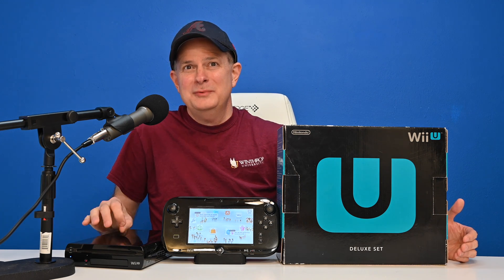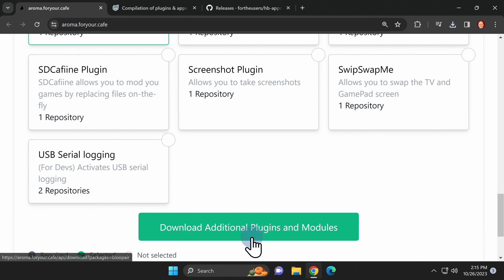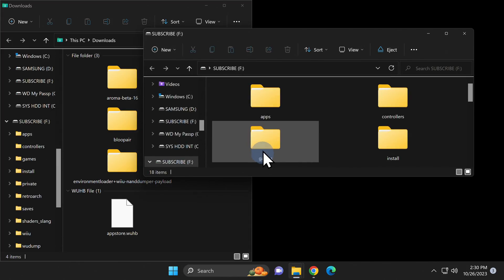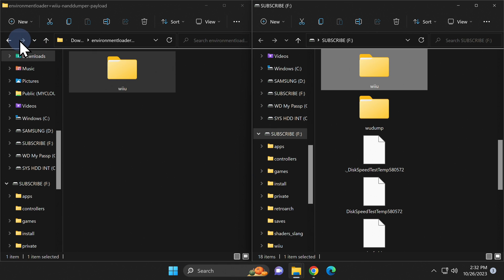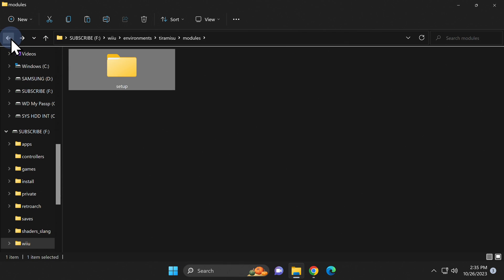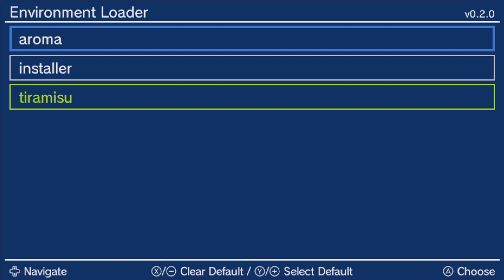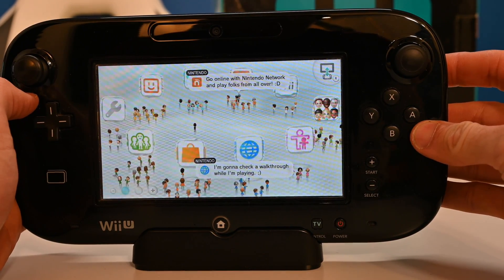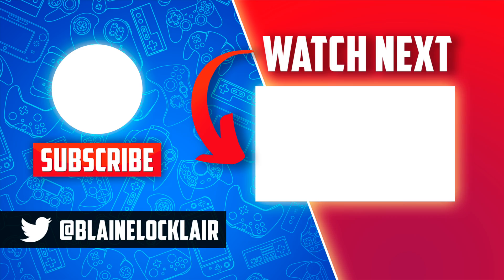Level Up Your Wii U With This Aroma Install Guide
Learn how to install Aroma on your Wii U to level up your CFW game. I'll show you how.

🌐 𝐋𝐈𝐍𝐊𝐒 🌐

🎮 𝐖II 𝐔 𝐌𝐄𝐑𝐂𝐇 𝐘𝐎𝐔'𝐋𝐋 𝐋𝐎𝐕𝐄! 🎮

128GB SD Card For Wii U

SanDisk Ultra Fit USB Drive For Wii U

Wii Sensor Bar For Wii & Wii U
(Amazon link)

Wii U Gamepad A/C Wall Charger
(Amazon link)

Wii U Gamepad Replacement Battery
(Amazon link)

Wireless Pro Controller for Wii U
(Amazon link)

Stylus Set To Replace Your Lost Wii U Stylus :)